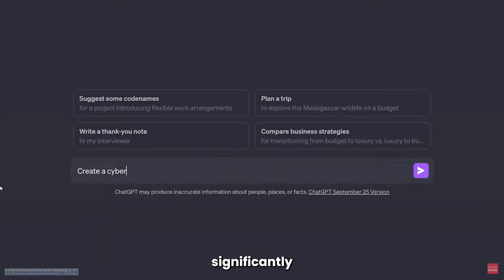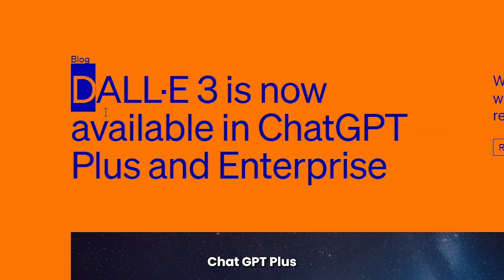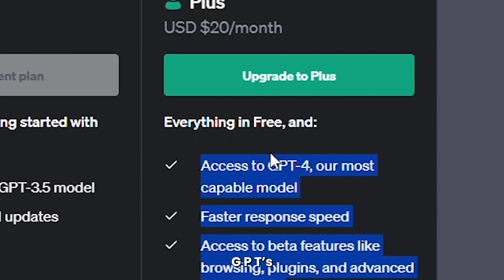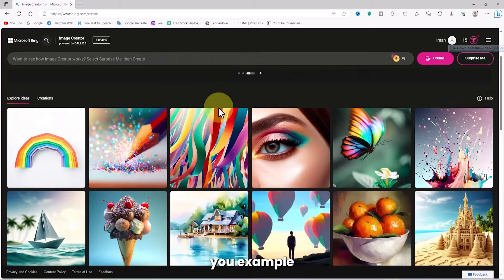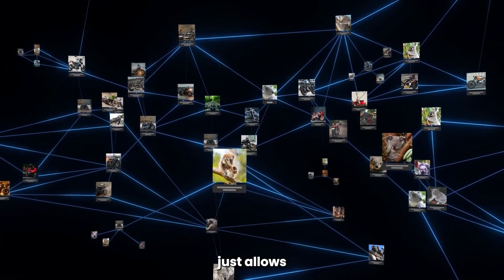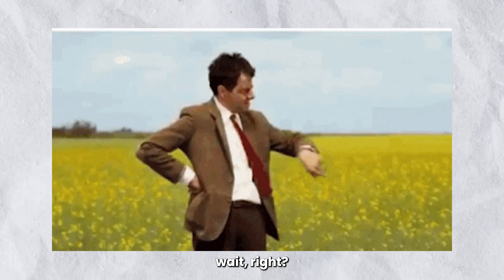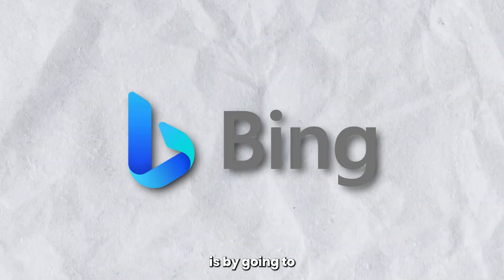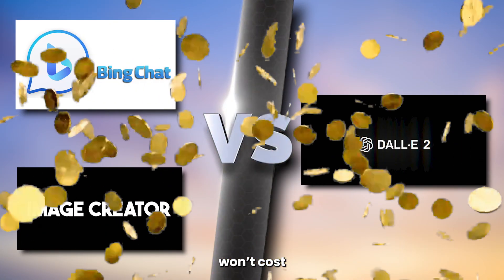DON'T PAY for GPT ACCESS! Get DALL E 3 for FREE!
In this video, we're showing you how to get access to Dall E 3 FOR FREE!
The clue's in the name folks.
Why pay for ChatGPT Plus when you can access this AI Image generator without paying a penny.  We'll show you how with Bing Image Creator.
In this Dall E 3 tutorial, we'll be showing you the latest updates and why this release deserves all the hype.
So if you need to know how to use Dall E 3, and why it's better than Midjourney - we've got you covered.
We're also gonna dive into some significant changes and the do's and don'ts of this incredible text to image tool.
And for all you artists, you're gonna love the statement made by Open AI at the end of the video.
This is one of the best AI tools out there team - so jump in for the low down on Dall E 3.

Thumbnail image created by Leonardo AI